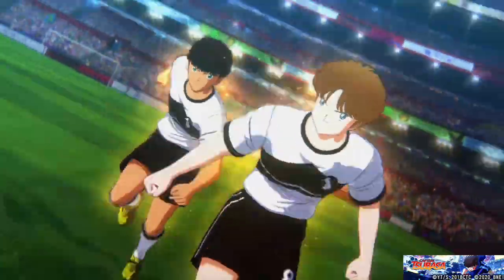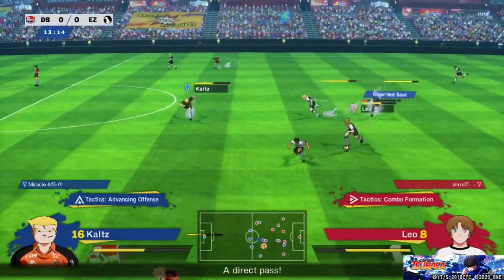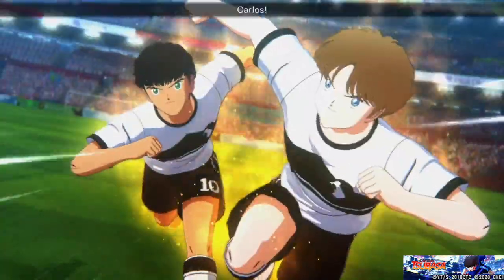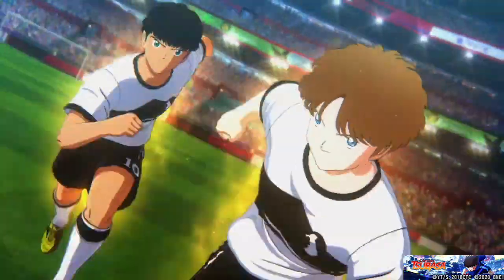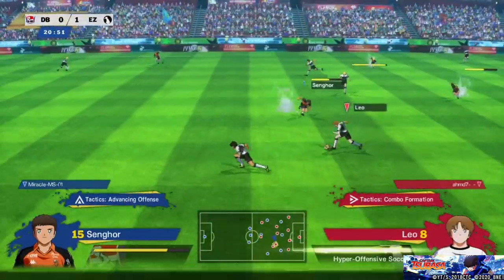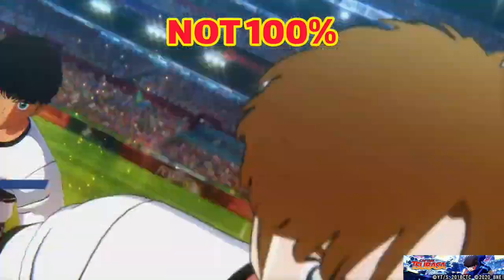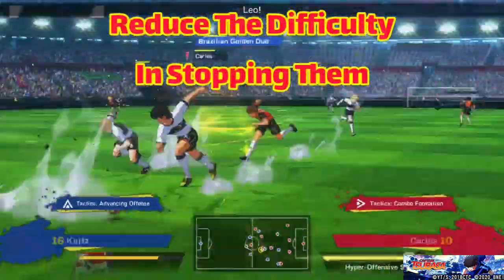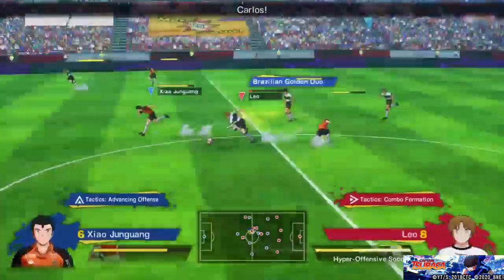Online Advanced Guide: Stopping Infinite Golden Duo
Part 2 of Anti Cheap Playstyles! There will be 2 more parts for this: No Dribble Long Shooters and Birdcagers!